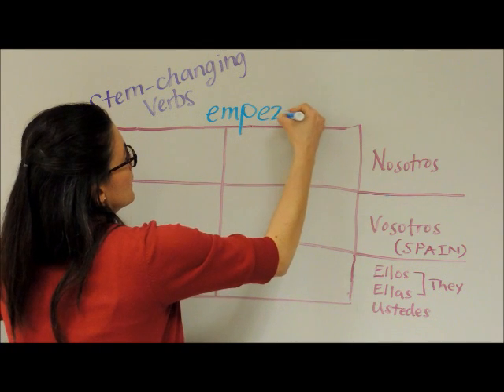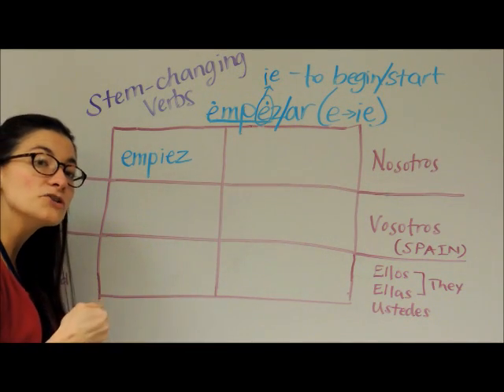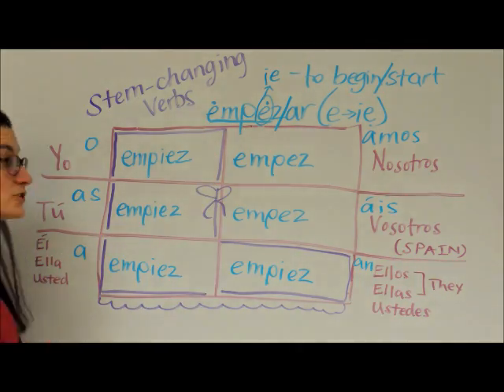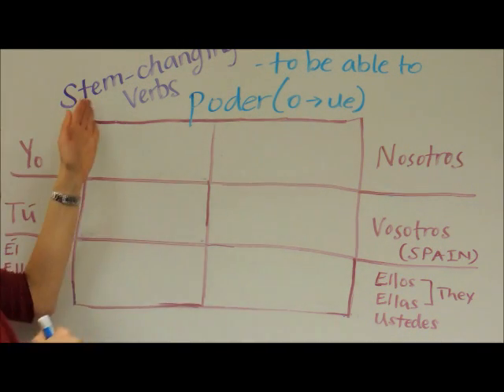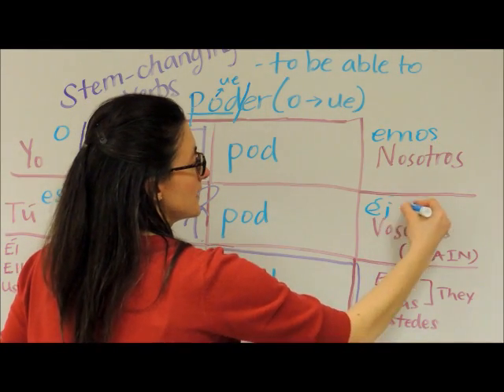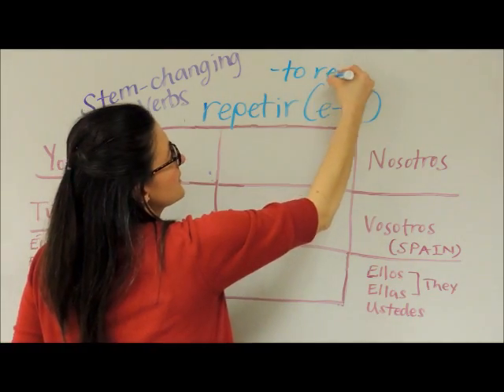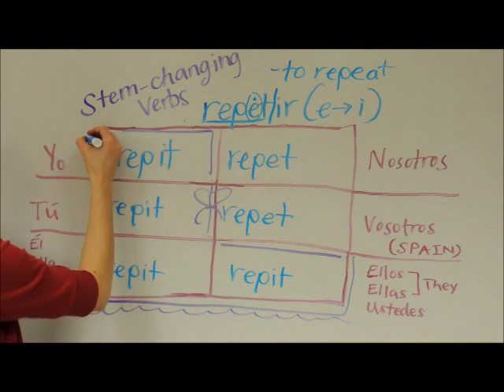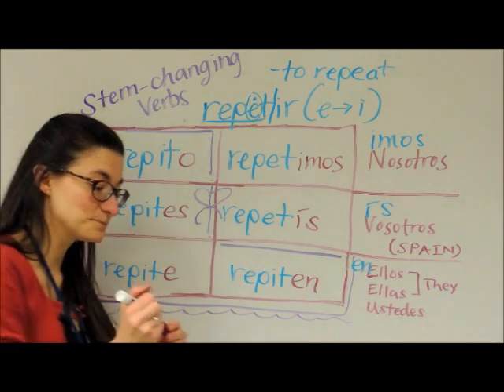Conjugation Charts for Stem Changing Present Tense Verbs